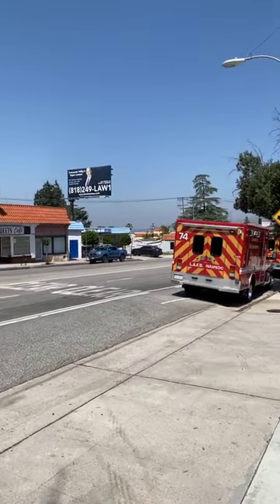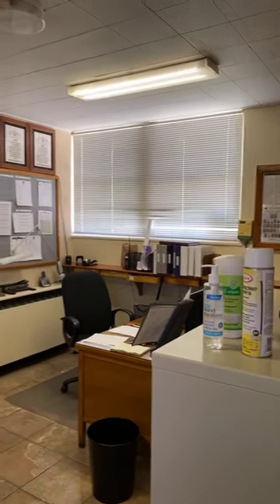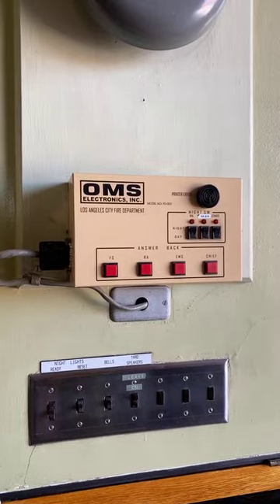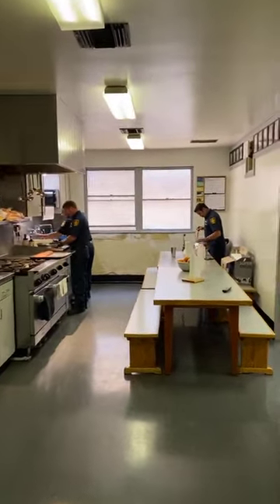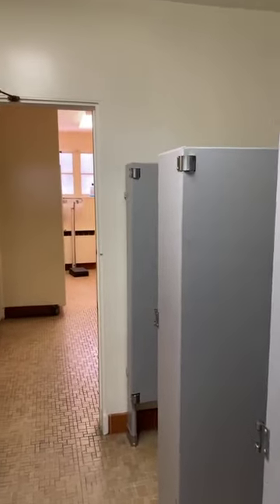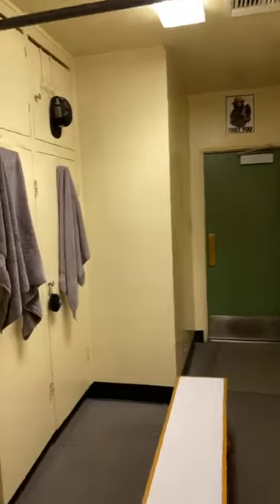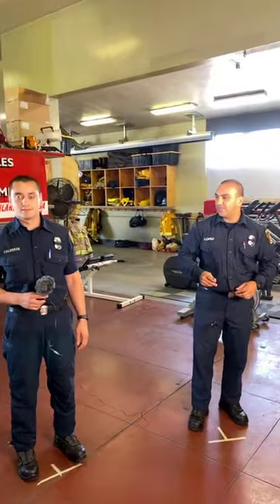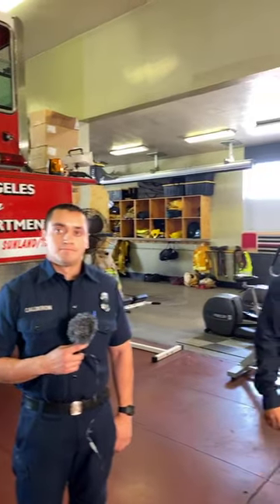LAFD Virtual Fire Service Day 2020 Part 3 - Fire Station 74 "Ask a Probationary Firefighter"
VFSD continues with a tour of Fire Station 74 in Tujunga (northeast San Fernando Valley) and a segment called "Ask a Probationary Firefighter."